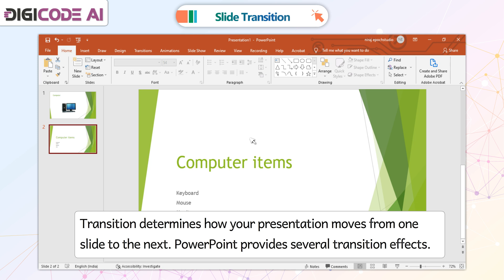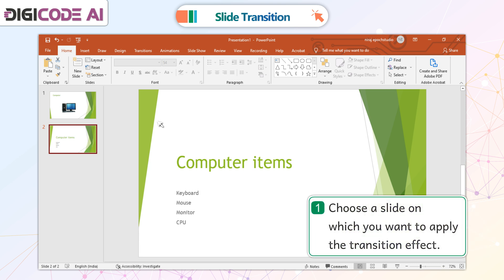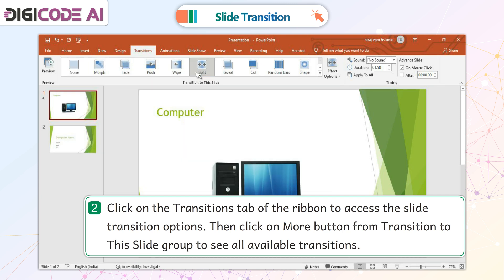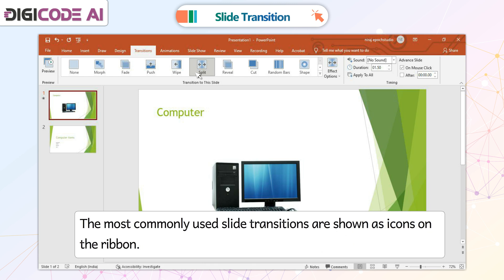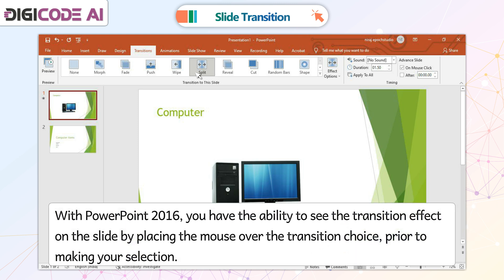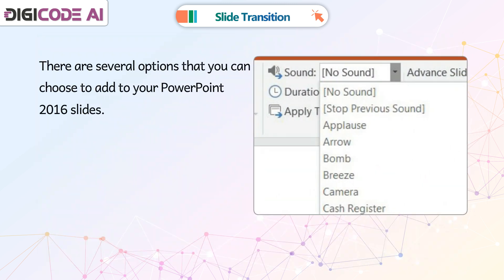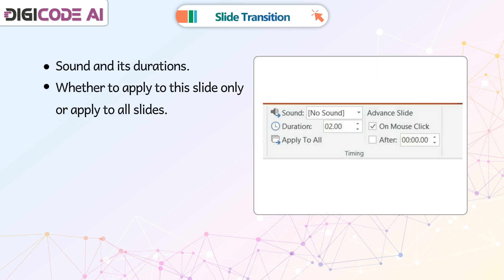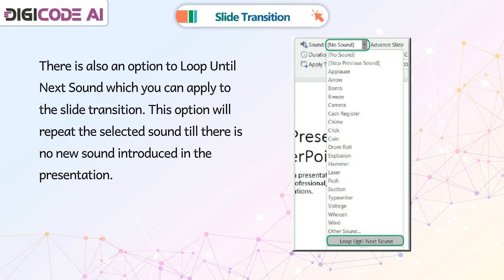𝐒𝐥𝐢𝐝𝐞 𝐓𝐫𝐚𝐧𝐬𝐢𝐭𝐢𝐨𝐧 |𝐂𝐡 𝟎𝟒|𝐃𝐢𝐠𝐢𝐂𝐨𝐝𝐞 𝐀𝐈|𝐂𝐥𝐚𝐬𝐬 𝟎𝟔